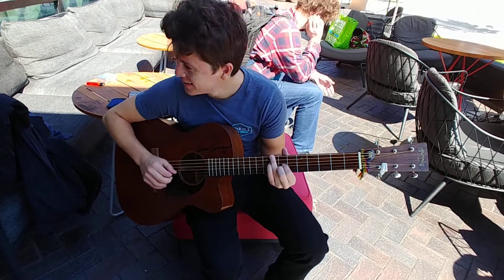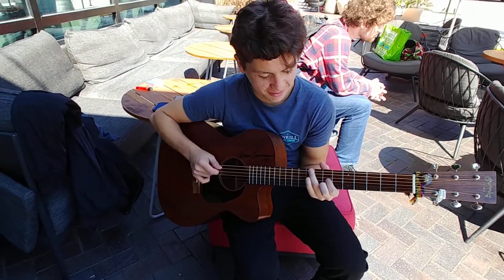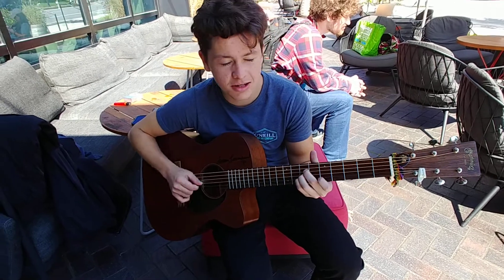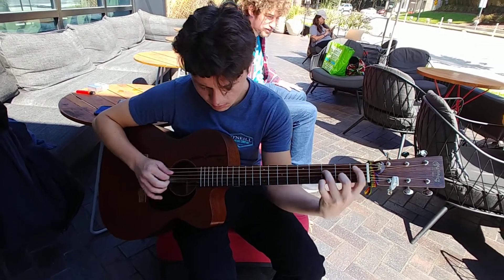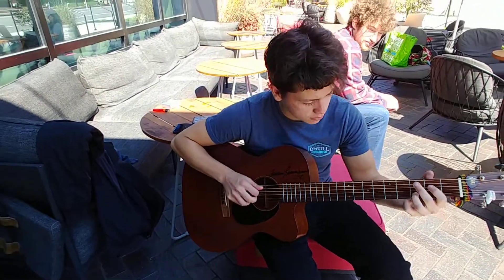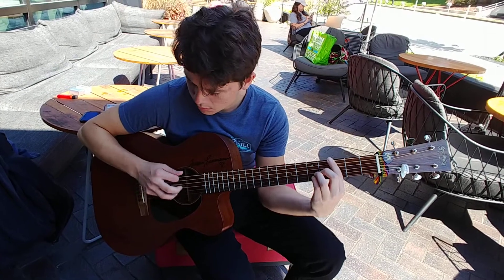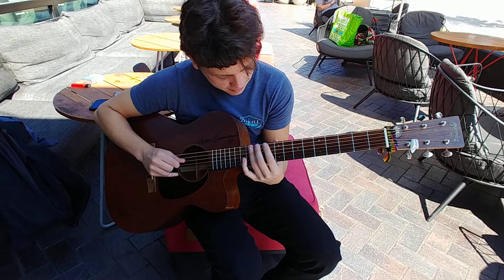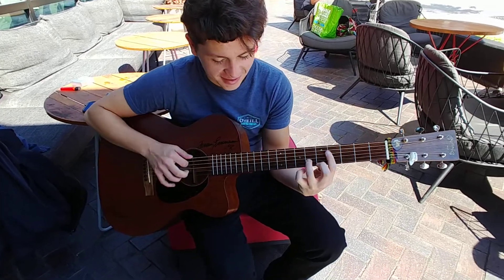Derick on my guitar Angelina